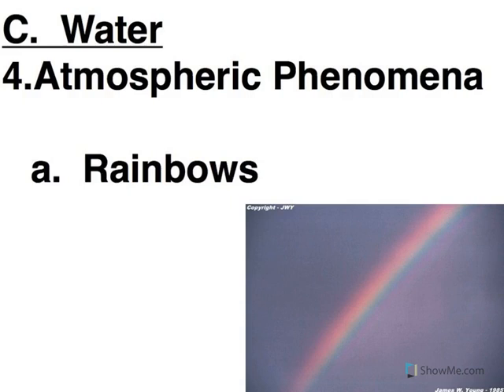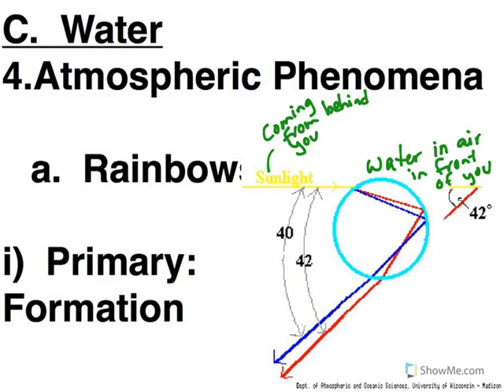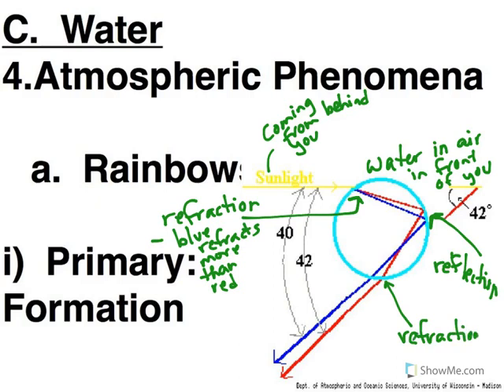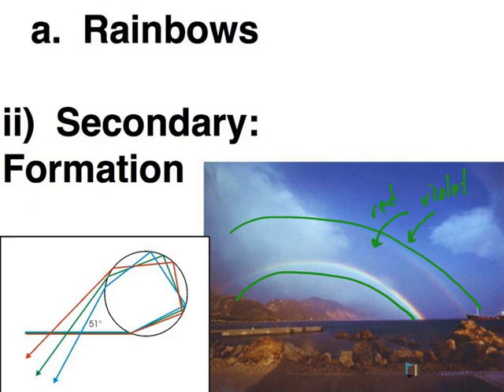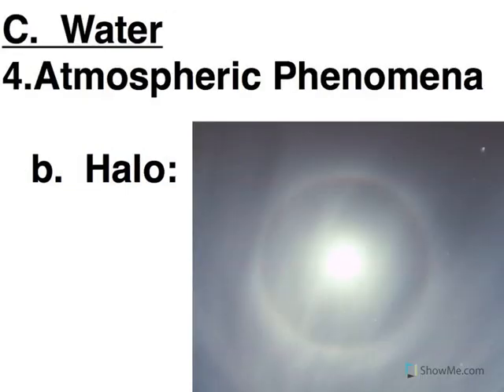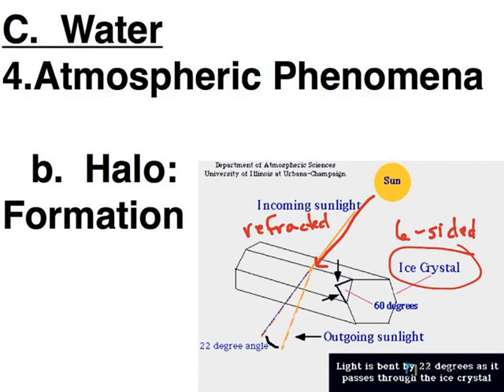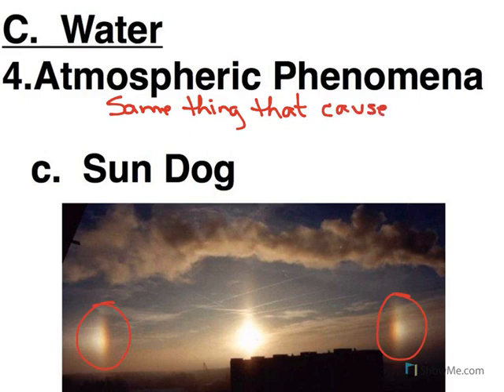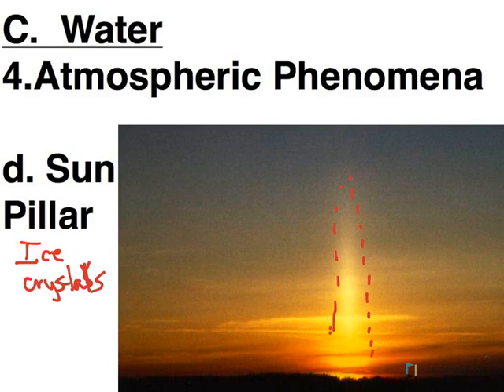Atmospheric Phenomena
How do things like rainbows and sundaes form?